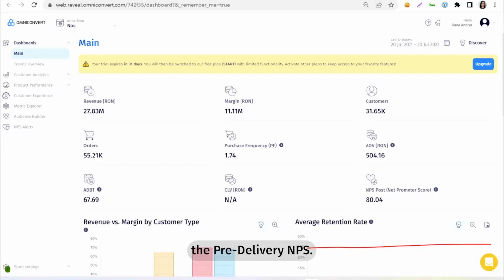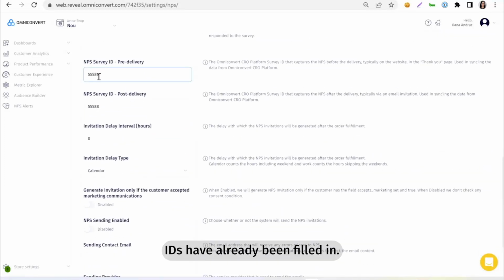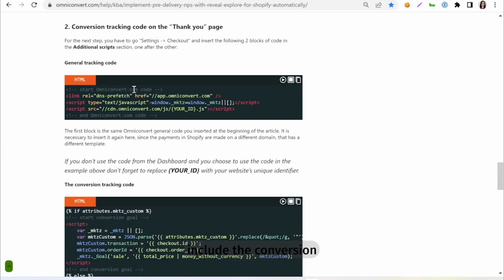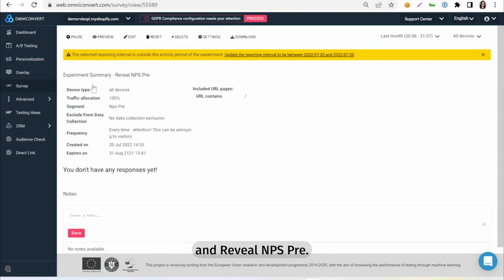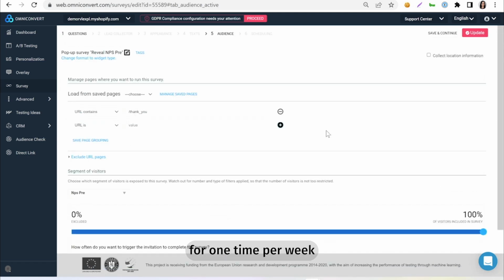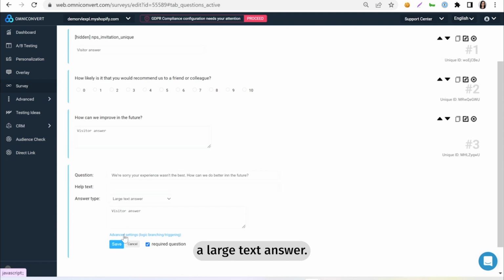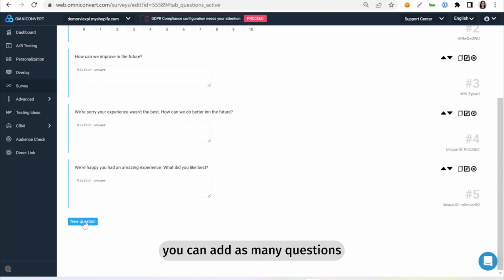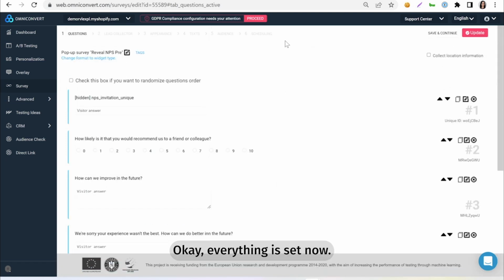How to implement Pre-delivery NPS (for Shopify) - Omniconvert Tutorials